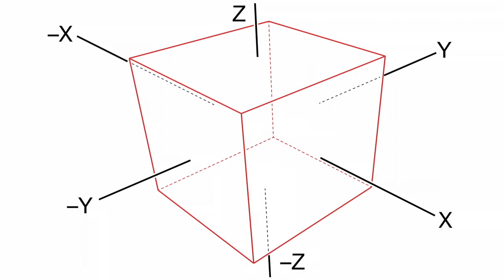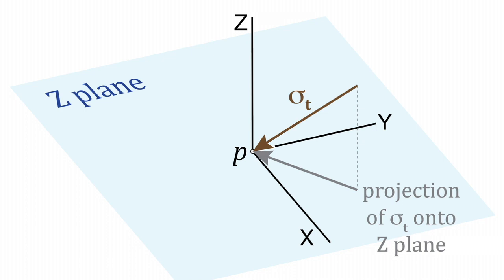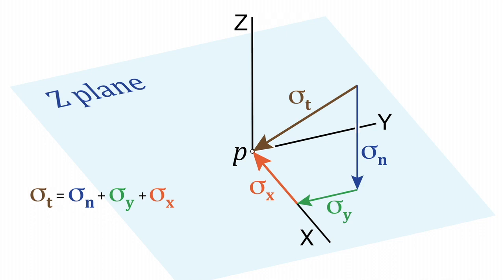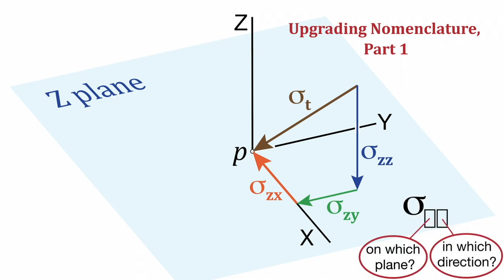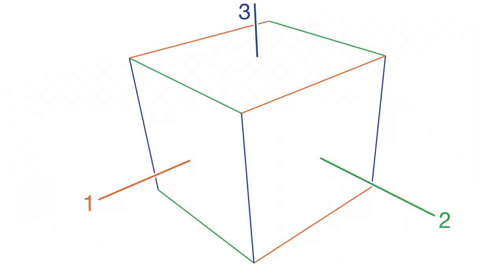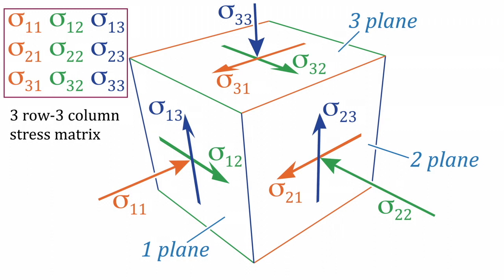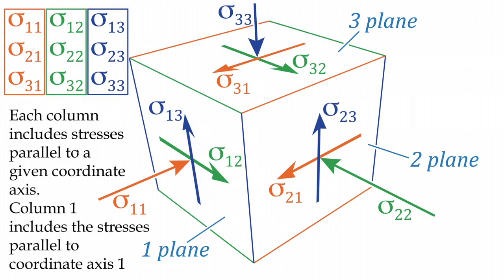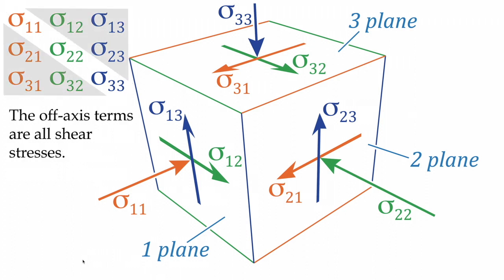Stress, Part 1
This is the first of four videos intended to help introductory structural geology students begin to learn some of the basic concepts of stress.